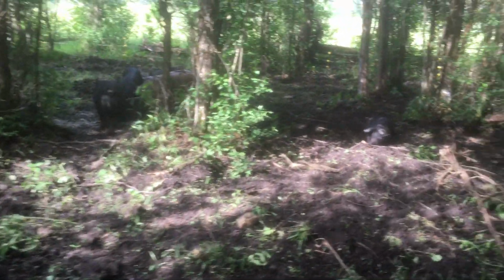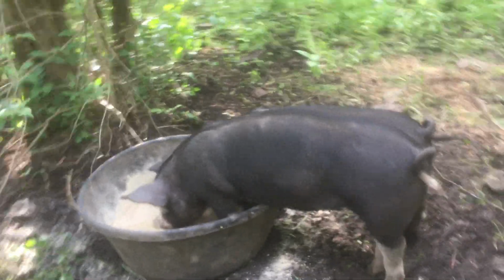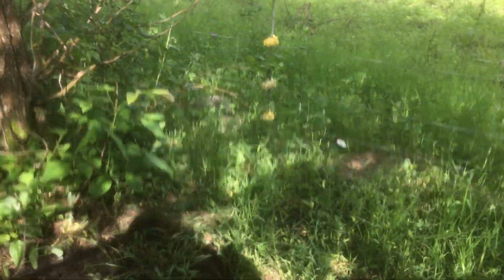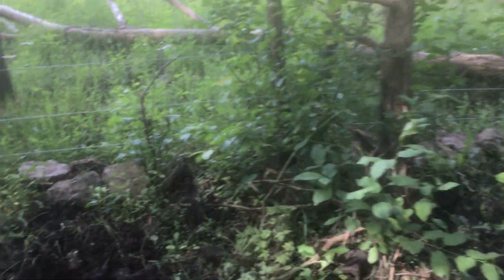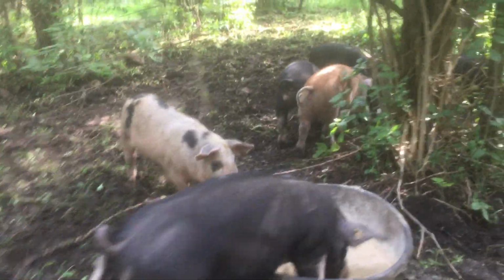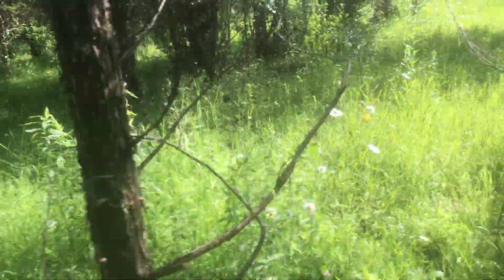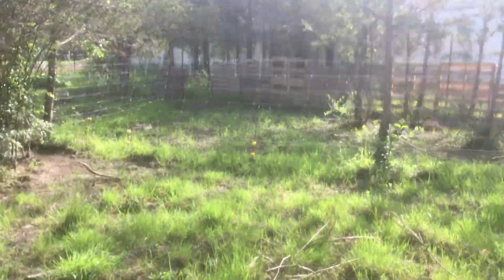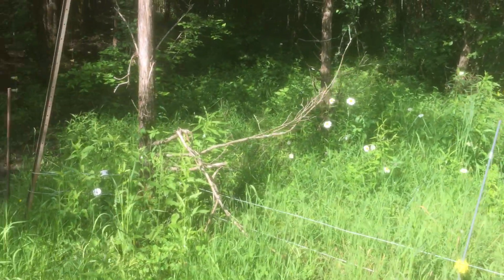Taking A Closer Look At Forest Raised Pig Setup